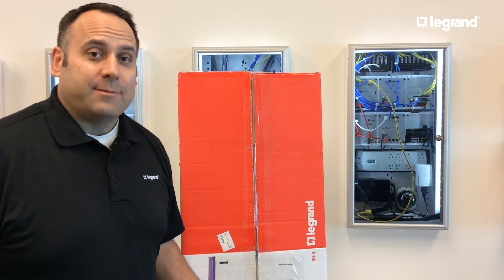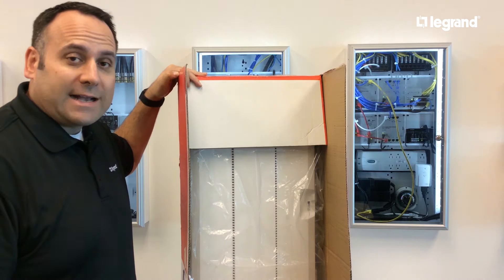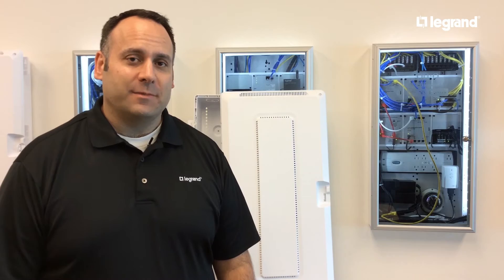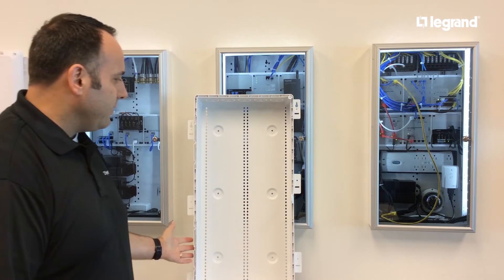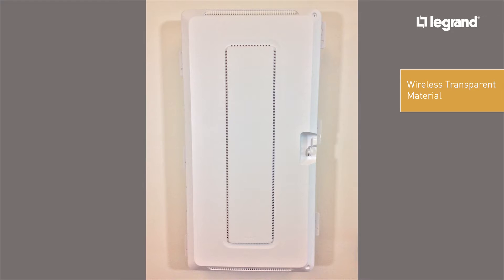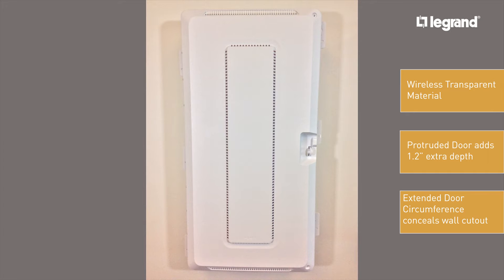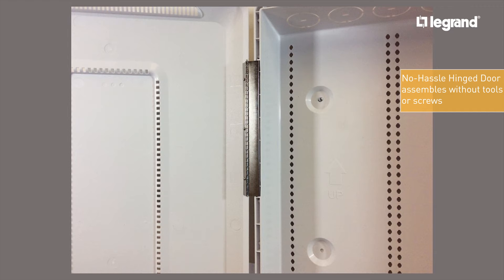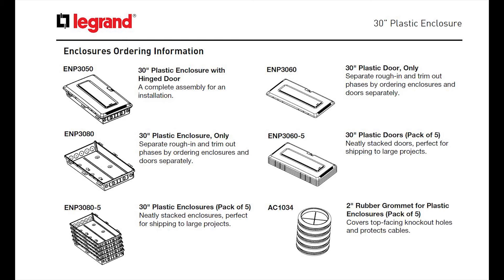Out of Box Experience: ENP3050 30" Plastic Enclosures